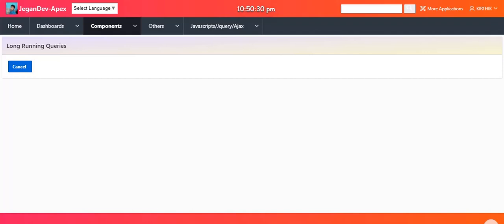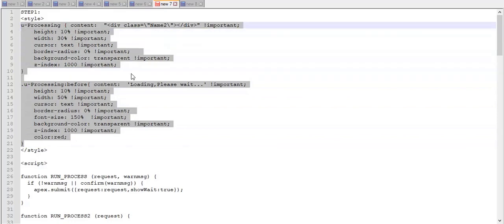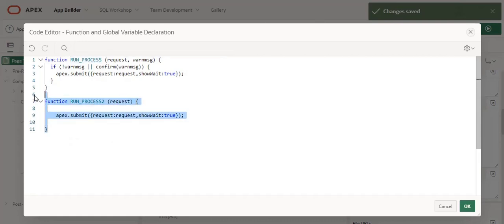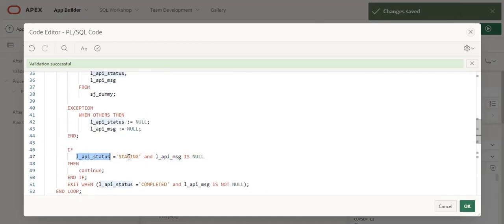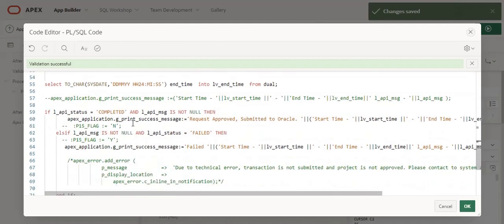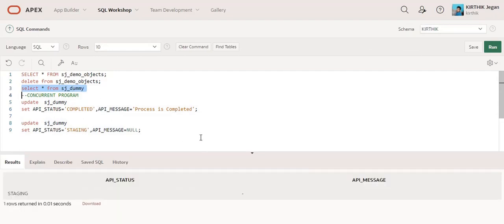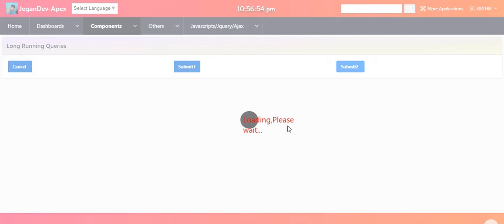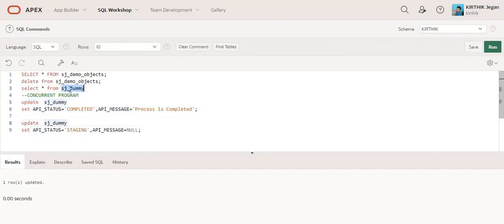Oracle APEX - How to Handle Long Run Process on Submit Button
This Video explains, that how we can handle the Long Run Process on click of Submit Button Anyone who needs the code should leave a note in the comment box with the email address in order for it to be shared.

Please find the below link to download the Page